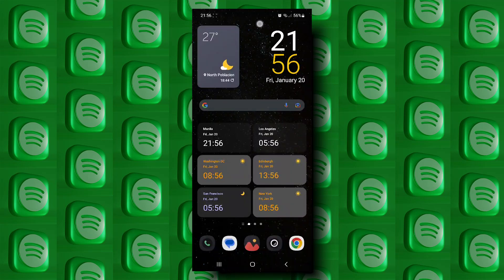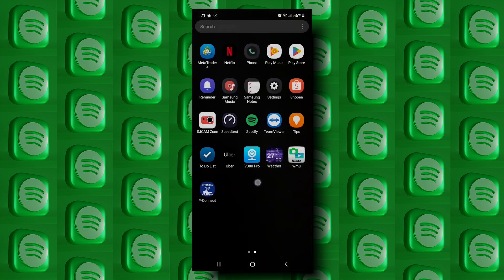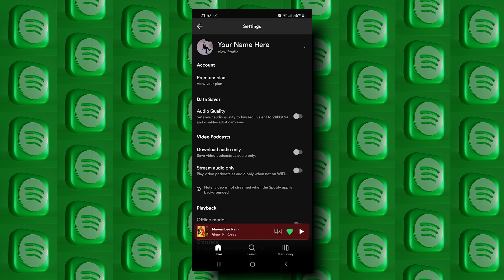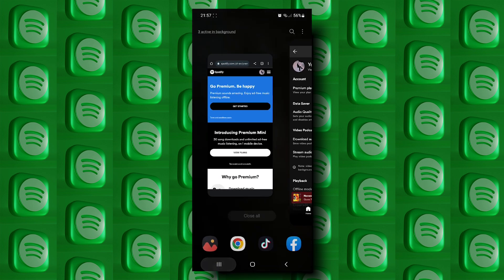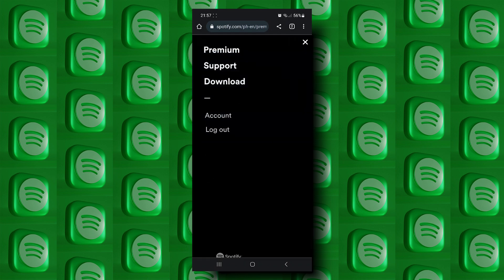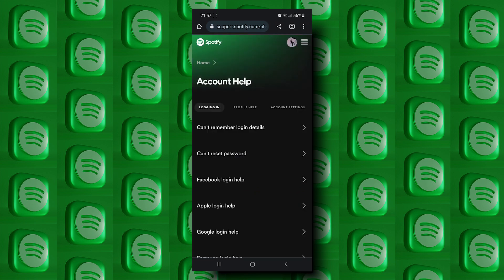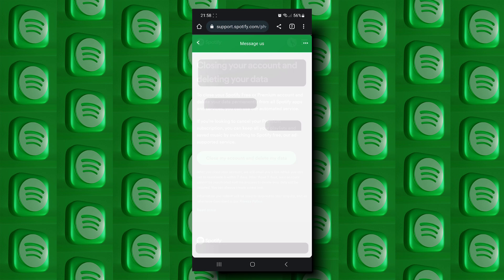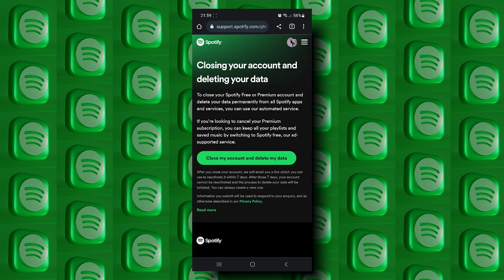How To Delete Your Spotify Account 2024#tutorial2024 howto #2024 spotify Account Delete Tutorial#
How to Delete Your Spotify Account (2024)

Log In: Sign in to your Spotify account.

Access Support: Scroll to the bottom and click on "Support."

Account Settings: Navigate to "Account Settings."

Close Account: Click on "Close Account" and follow the prompts to confirm your decision.

Verify: Check your email for a confirmation link to permanently delete your account.

Follow these steps to delete your Spotify account in 2024.